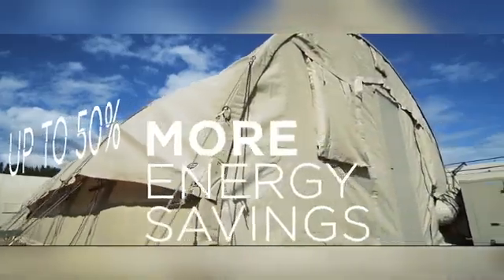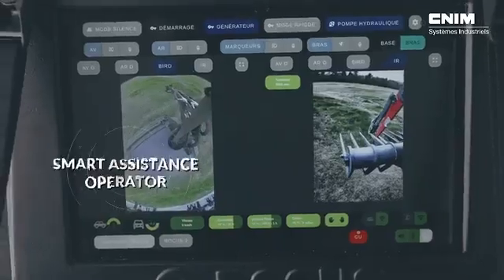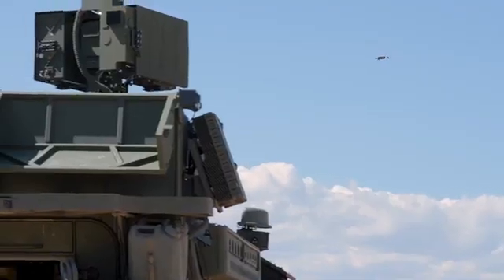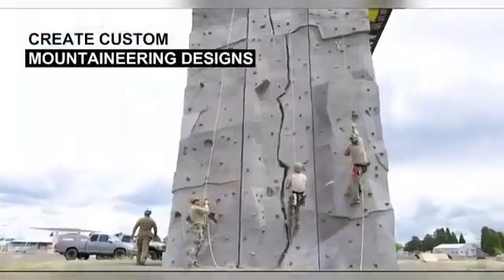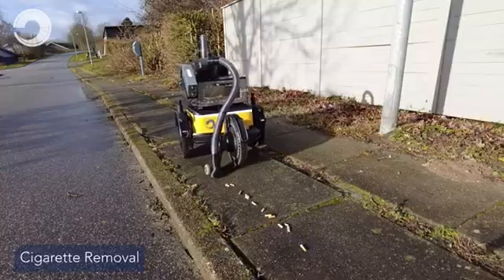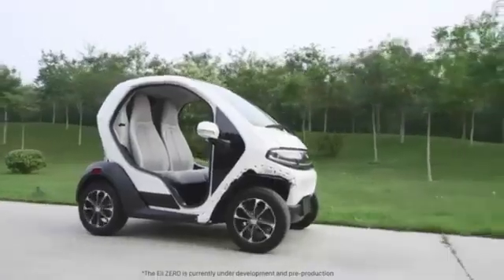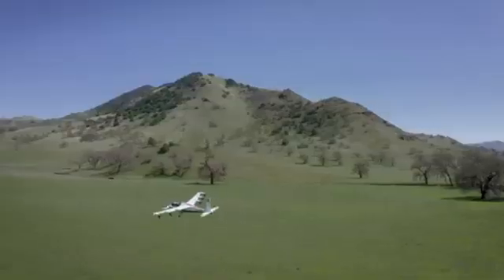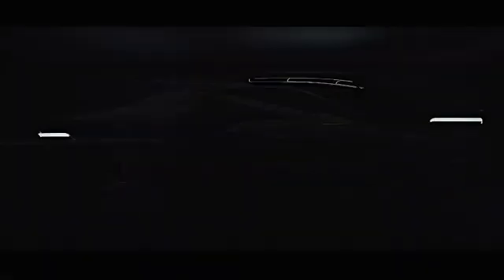Military Technologies That Give Advantage Over the Enemy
Explore the military technologies that give a massive advantage over the enemy! From AI-driven drones, stealth tech, and hypersonic missiles to robotic systems and cyber warfare tools, these next-gen innovations are revolutionizing the battlefield. Watch how advanced military systems and high-tech war gear are helping nations gain superiority in modern warfare. These are the powerful technologies that define victory in the 21st-century battlefield!